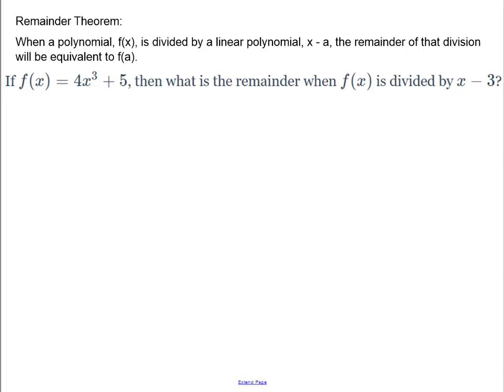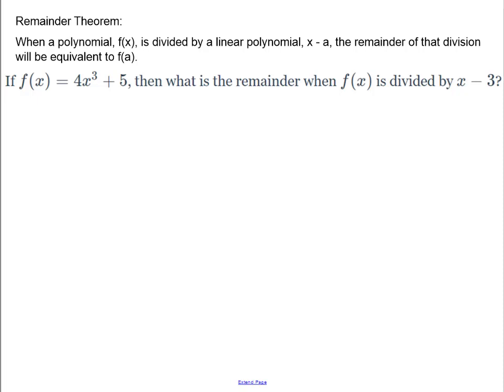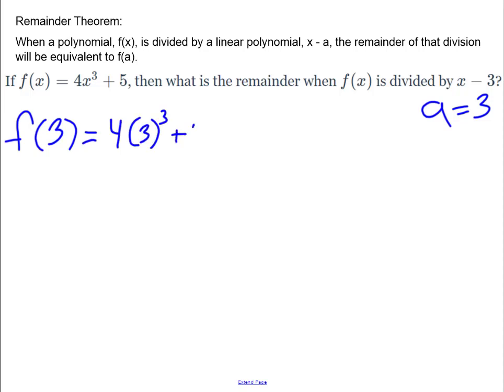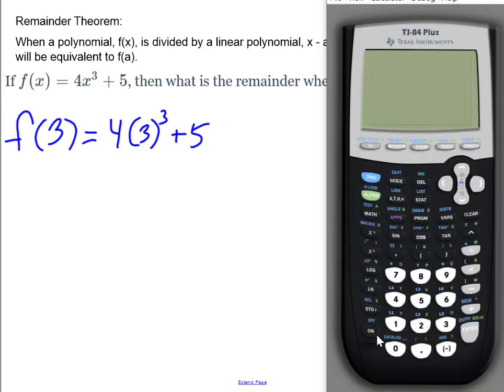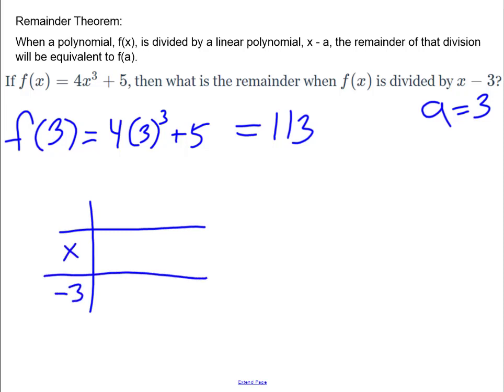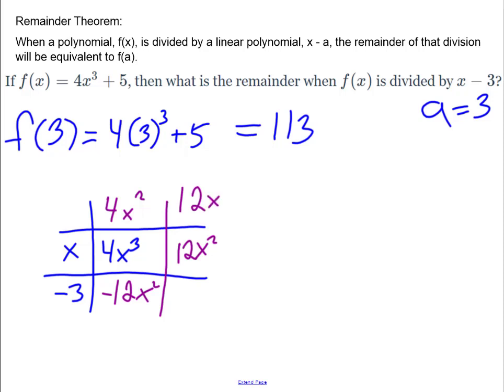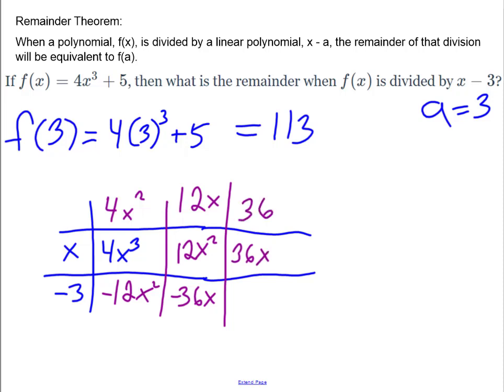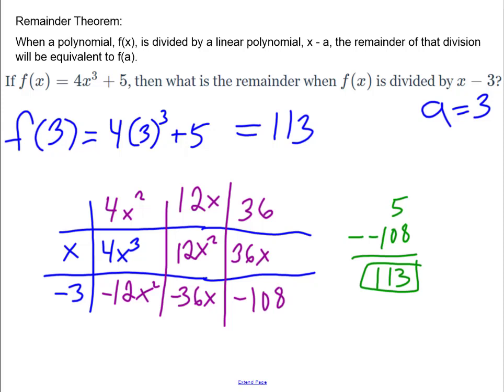15 The Remainder Theorem